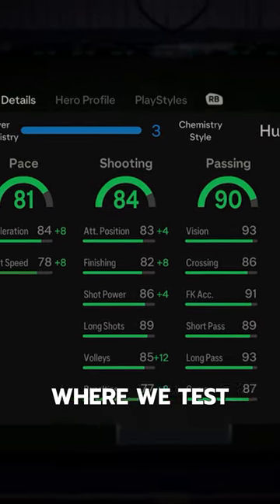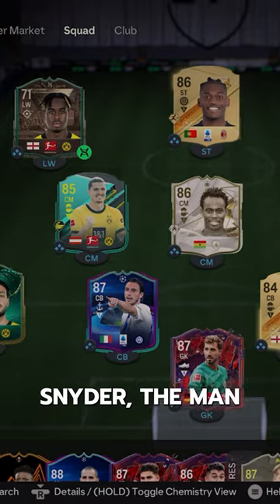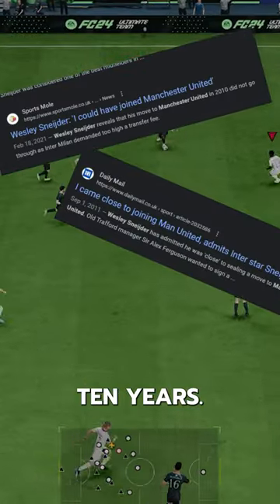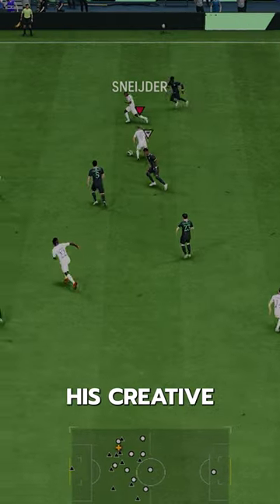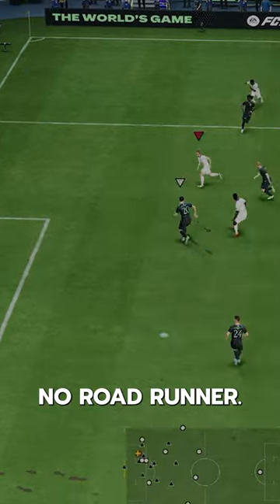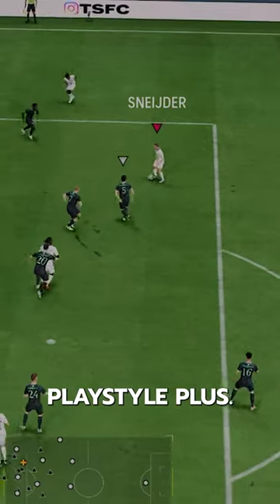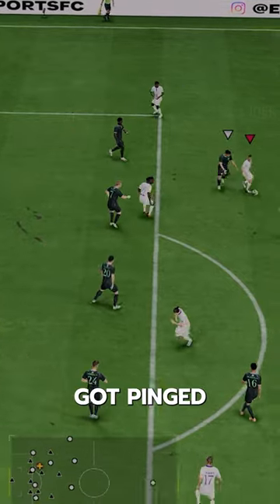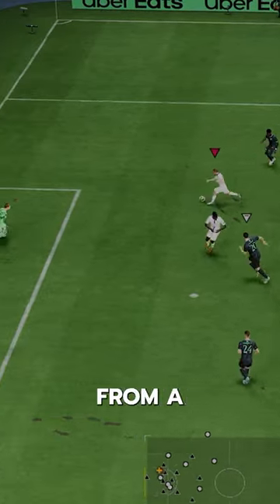Baller or BUST?! Hero Sneijder Player Review!